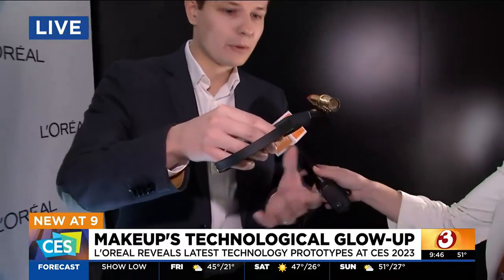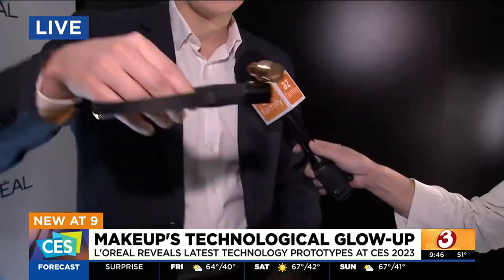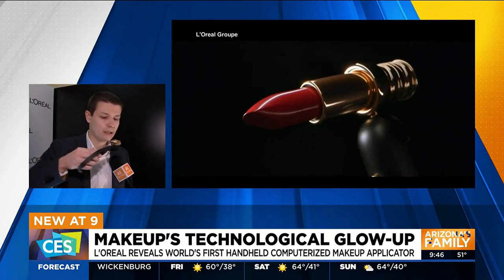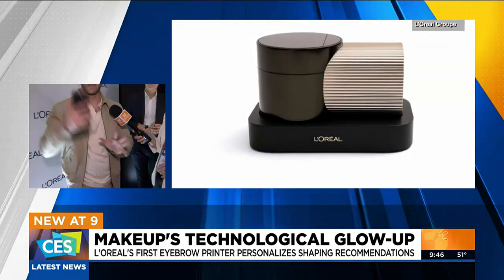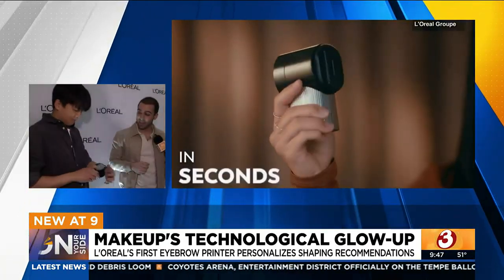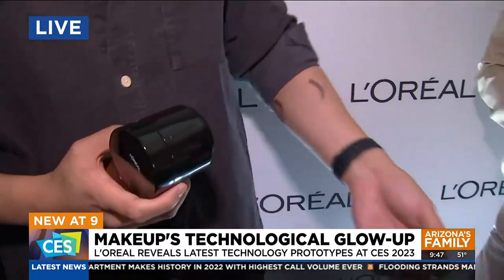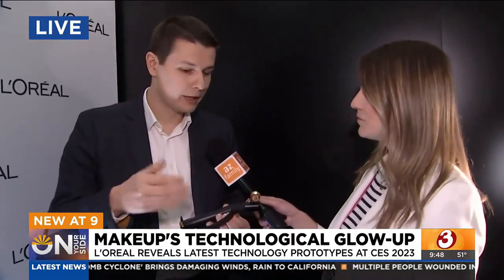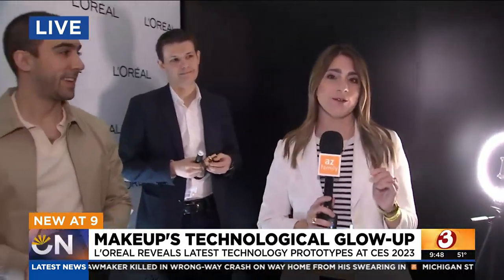CES 2023: L’Oréal and HAPTA bring the latest in beauty tech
Big beauty brand got a technological glow-up at CES this year; Susan Campbell explains why you might soon buy a computerized makeup applicator.